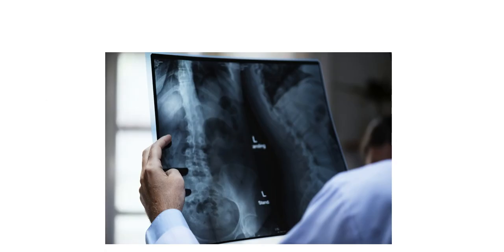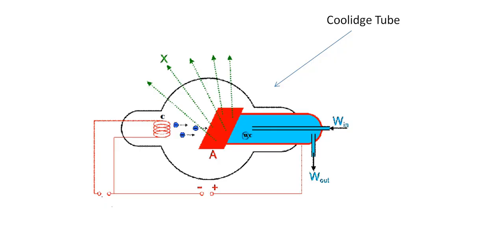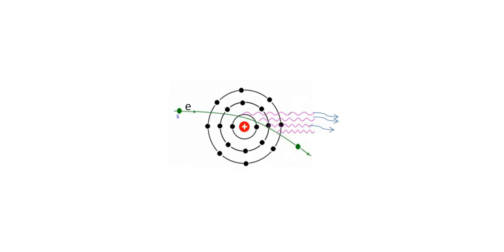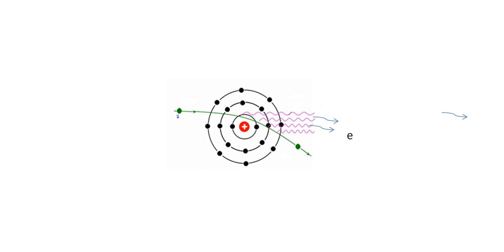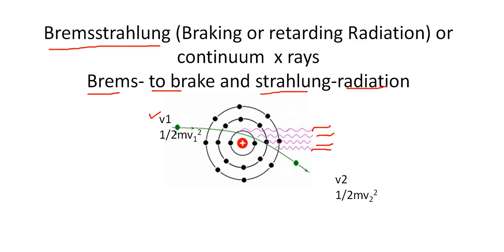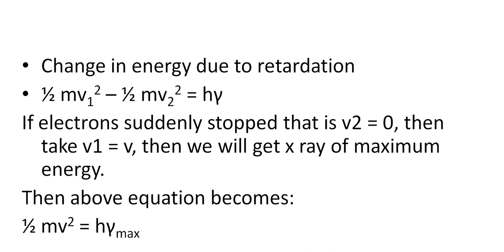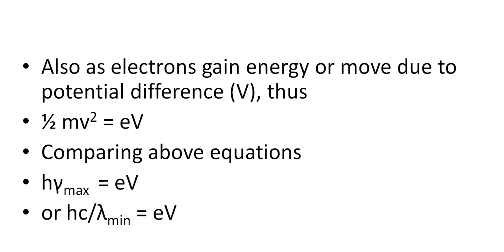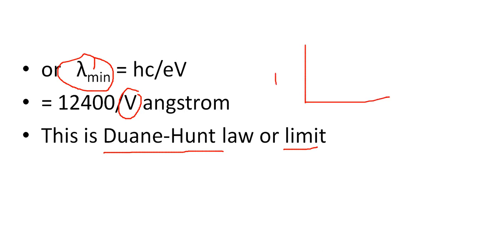How X rays are produced or generated: Part 1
This video lecture will explain the Production or origin of continuous X rays. What happen when fast moving electrons collide with a target material of high melting point and high atomic number.